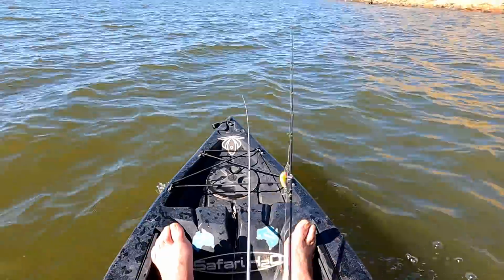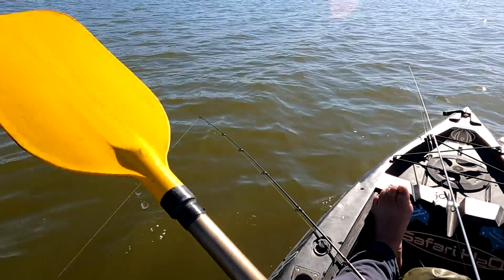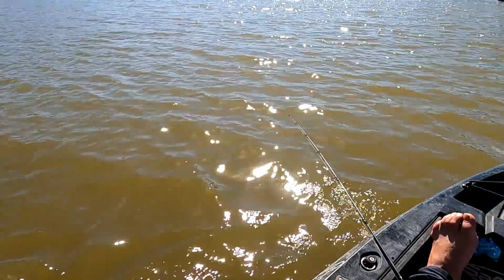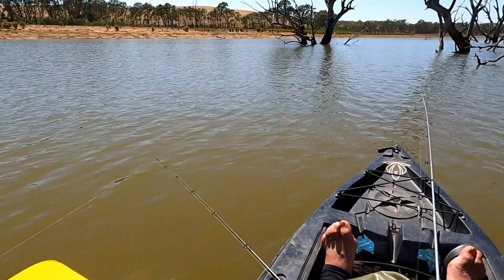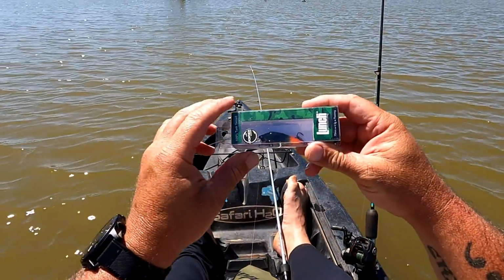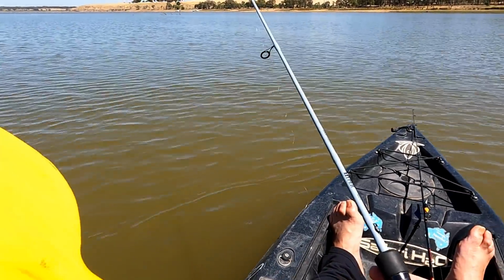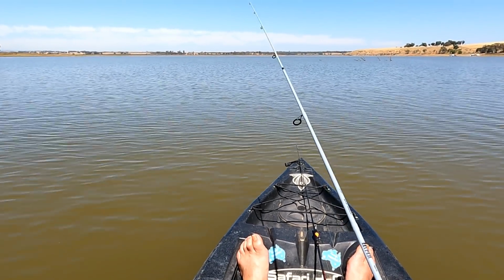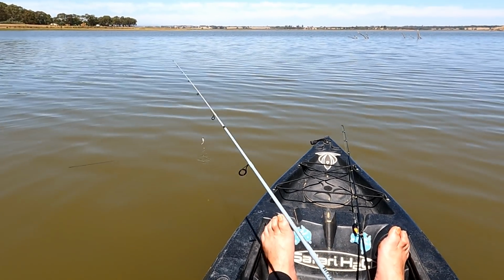Cracking The Code fishing At Lake Eppalock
Lake Eppalock has been stocked with Murray cod and yellowbelly for years now, and also has a healthy (or unhealthy) population of redfin.
I have been wanting to fish it for a long time... And I finally made it over.
My trolling rod:Rex Hunt Black Label... No longer available
My trolling line: Remington Powerlokt 14lb. (no longer available).